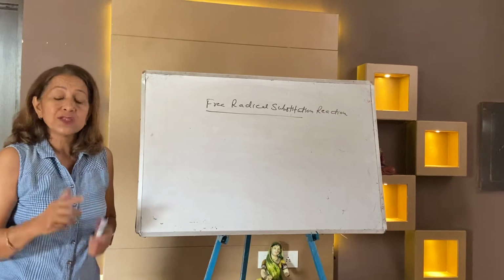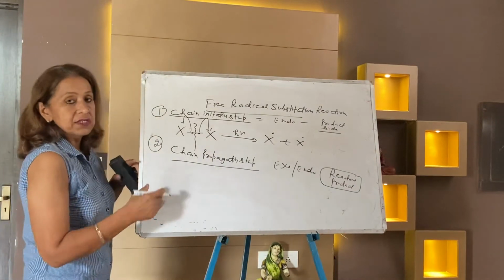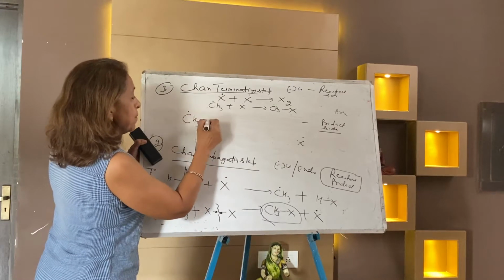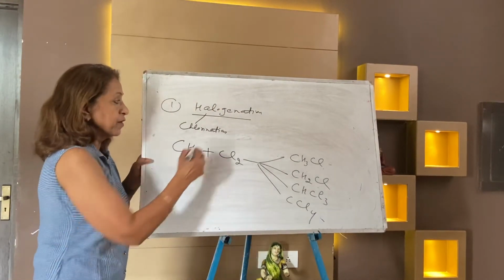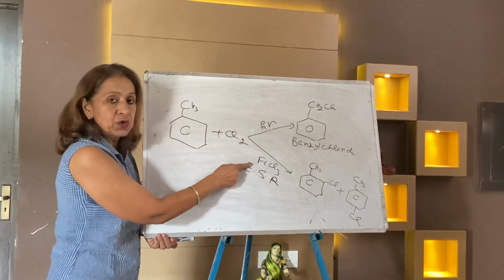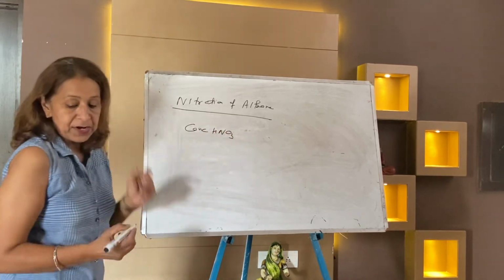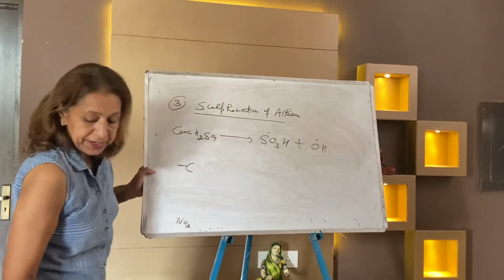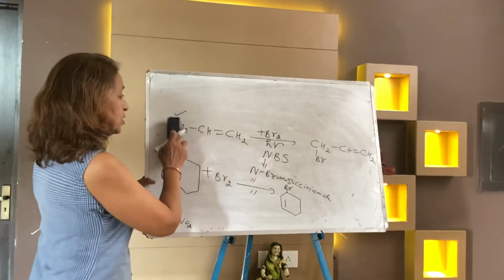Free Radical Substitution Reaction | Chemistry | Advanced Chemistry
Free Radical Substitution Reaction Chemistry Types of Organic Reaction Advanced-chemistry StayHome-StaySafe